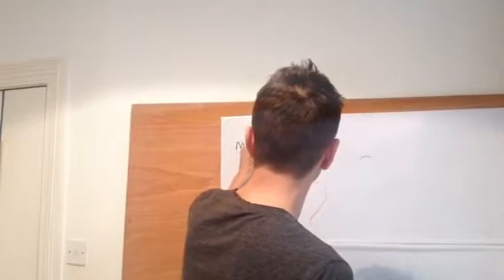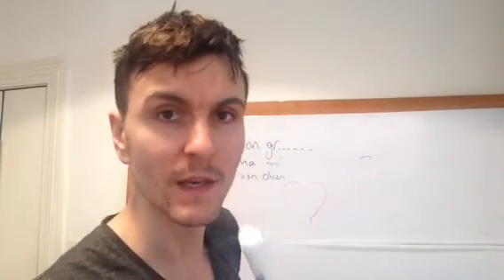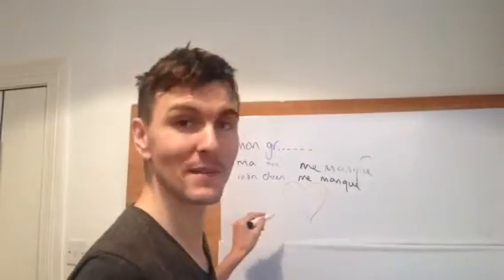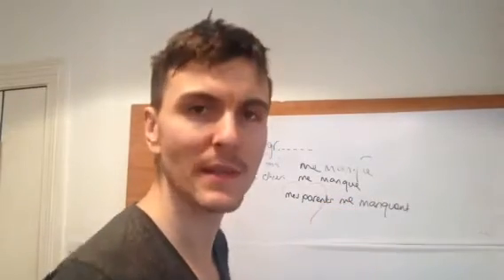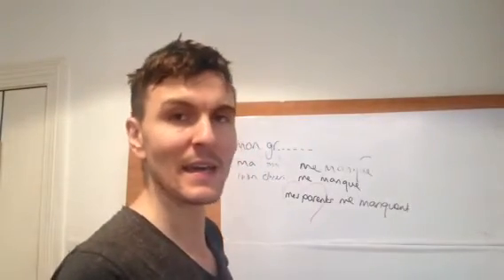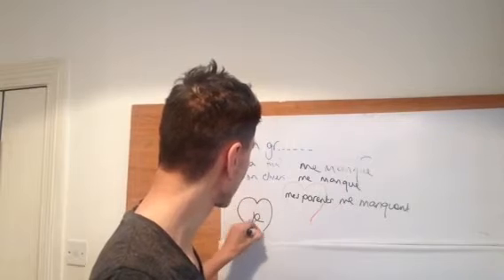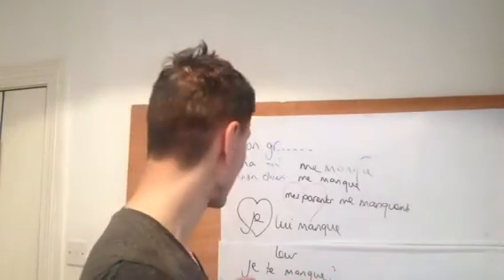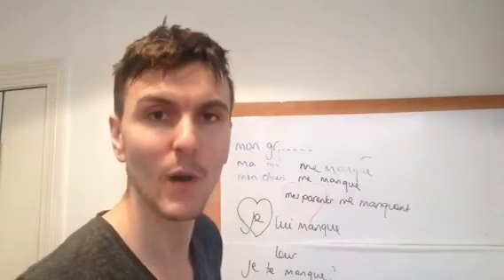French - understanding IL RESTE/IL MANQUE/IL FAUT part 1